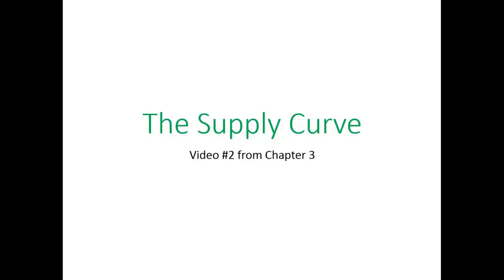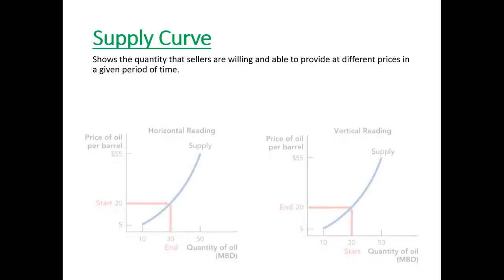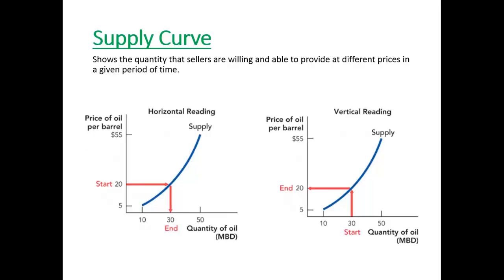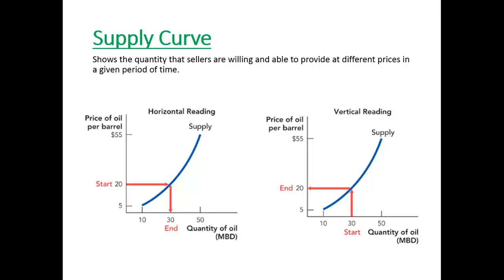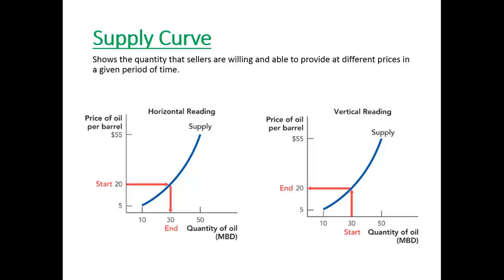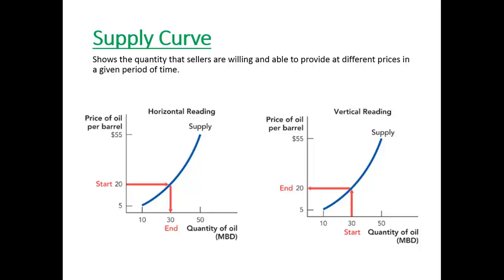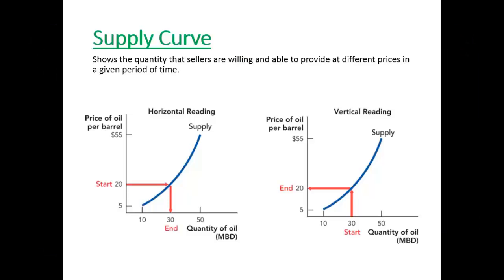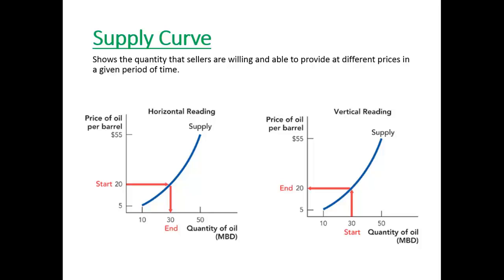Reading the Supply Curve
This video introduces the supply curve and explains how to read it horizontally as well as vertically.